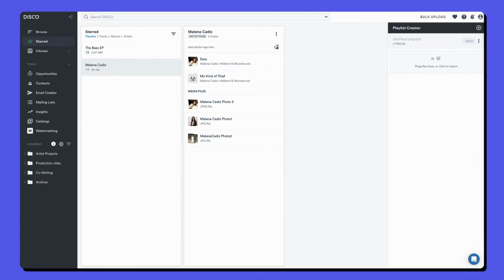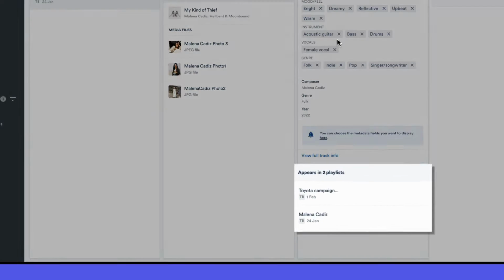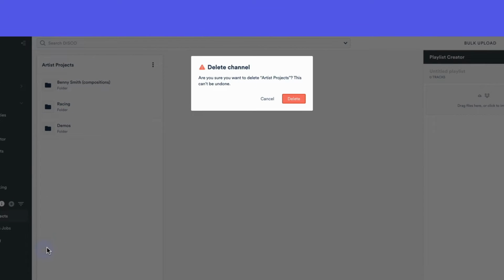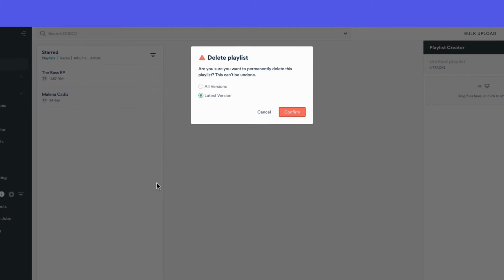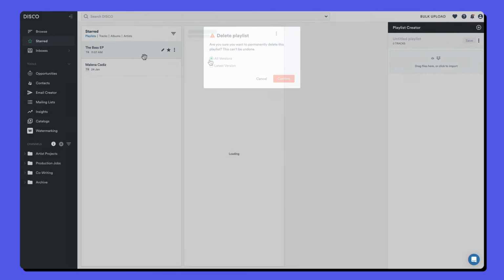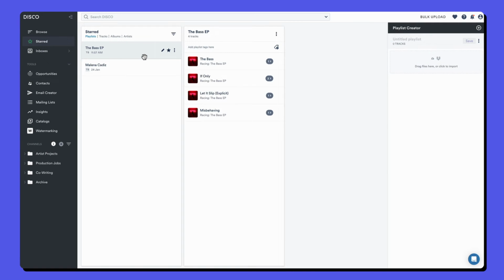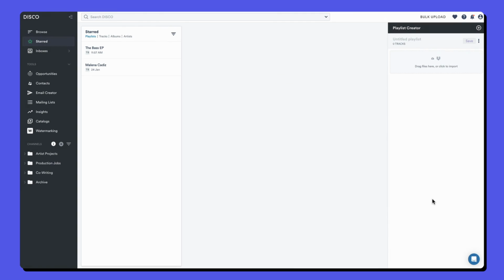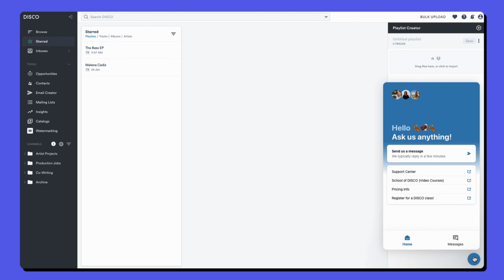Delete Tracks, Playlists and Channels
In this video you'll learn tips and tricks for deleting tracks, playlists and channels.
Deleting a playlist? It doesn't delete the tracks inside. Delete a track, and it's removed from all the playlists it's in!